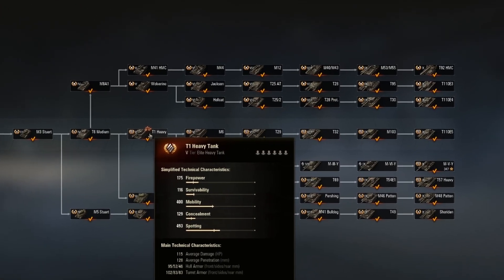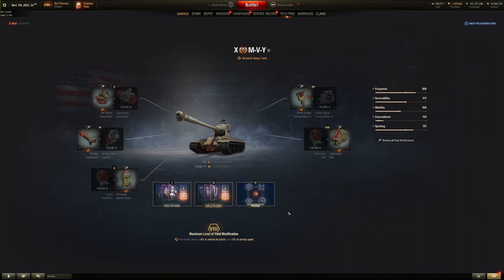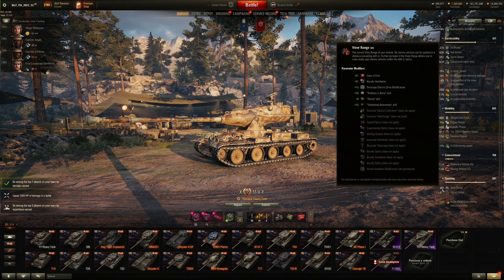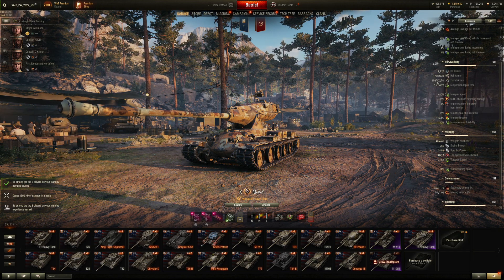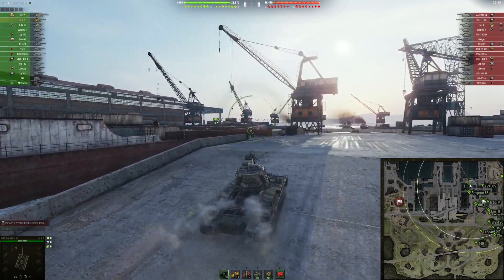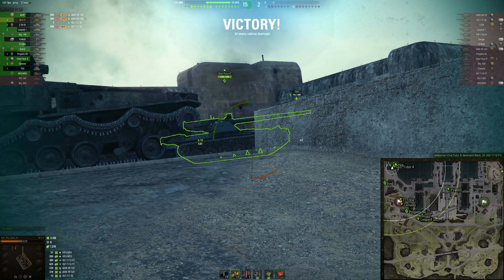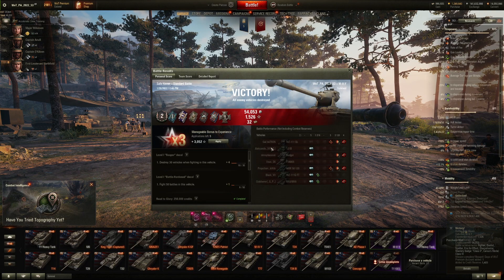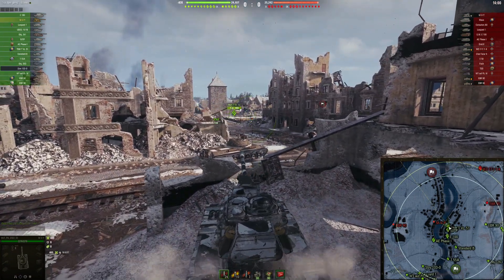NEW M-V-Y, Tier 10 Yoh Heavy Tank | World of Tanks American Yoh Heavy Tank Branch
World of Tanks M-V-Y, New Tier 10 American Yoh Heavy Tank Gameplay and Tank Review. World of Tanks New American Heavy Tanks - Yoh Tanks with Special Reserve Tracks feature. World of Tanks Yoh Tanks Tech Tree - M-V-Y, M-VI-Y, M-III-Y, M-II-Y, Pawlack Tank and a Premium M-IV-Y.

Brand new heavy tank branch from America is here - The Yoh tanks. In this video let's take a look at the cherry on the top of the cake M-V-Y. Is this weird design of the tank going to be new META in the game or simply average? Let's take a look!

Let me know what you think about that!

►Tanks in action / мир танков :
- American M-V-Y, Tier 10 Heavy Tank